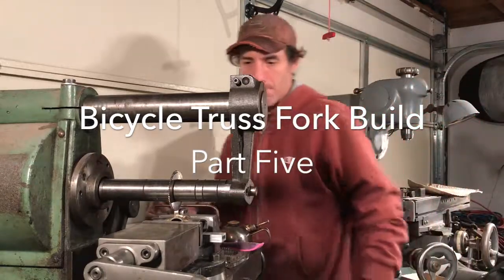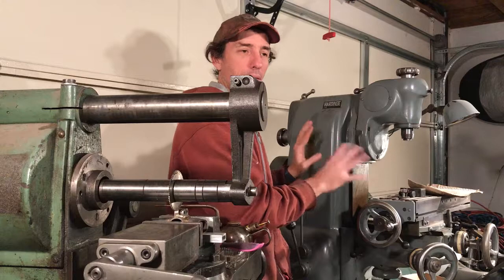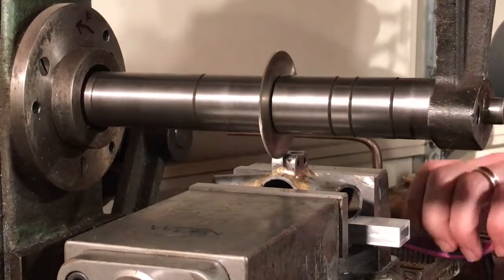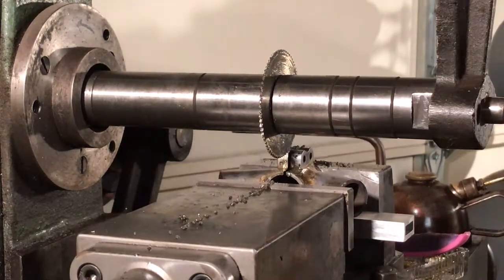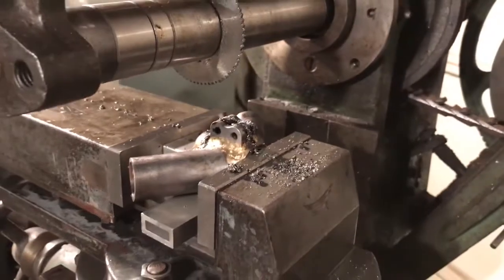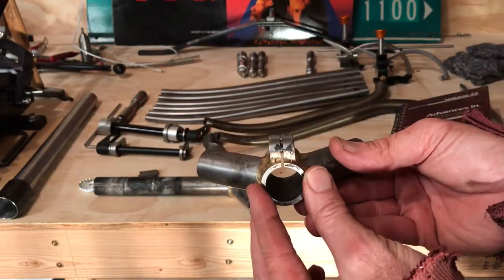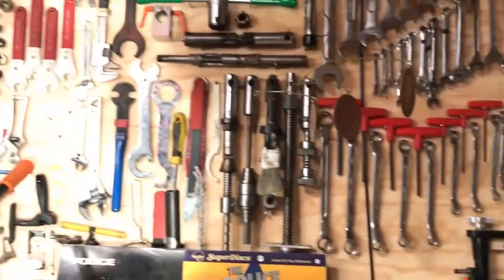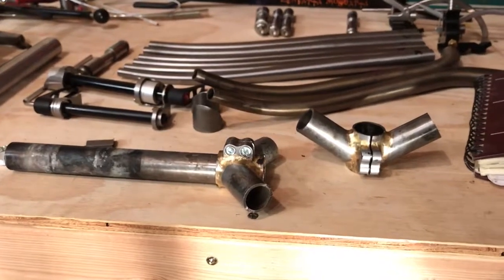Bicycle Truss Fork Build - Part Five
This is part of a series of videos where I detail how I build a truss fork for a cyclocross application. This one is a 1" aluminum removable steerer, disc brake, truss fork with mud clearance for 45c tires. It is a retrofit for a Guerciotti cyclocross machine to up its performance with a front disc set-up.

In this video I use the horizontal mill and a slitting saw to make the cut along the crown binder bolt.

It is an operation that is commonly done with a hacksaw or a cutoff wheel. You will see the results of my first time using the milling machine for this purpose. Exciting!